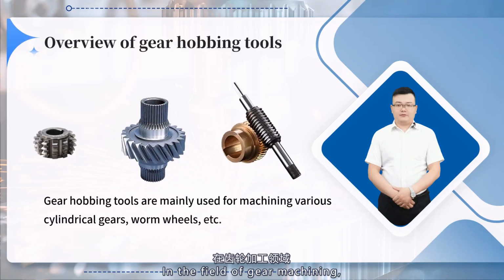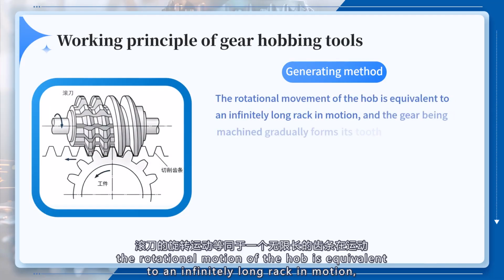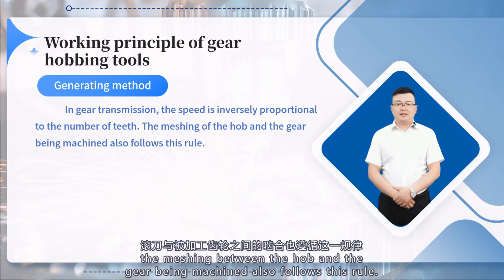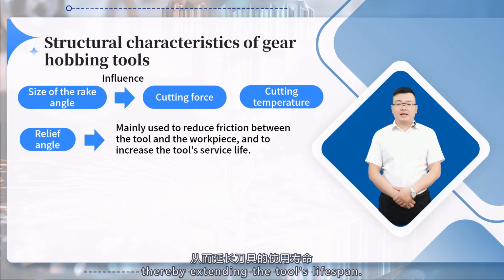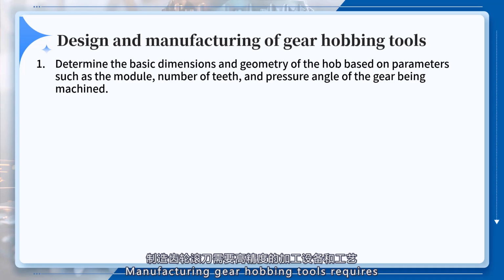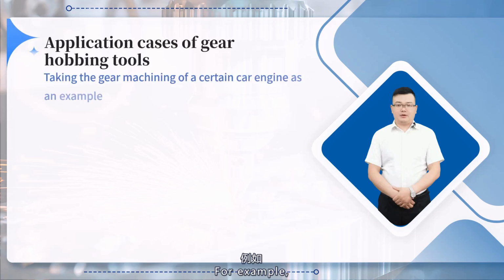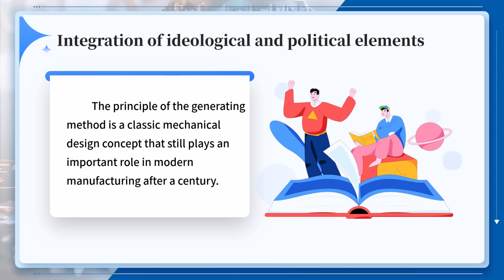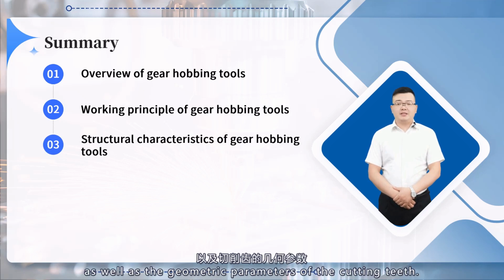5 1 2Gear hobbing tools